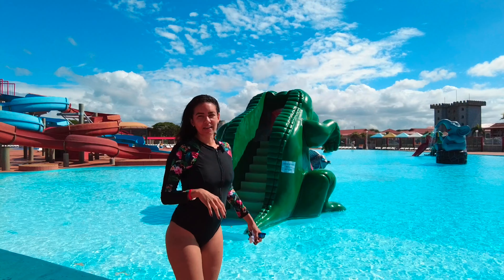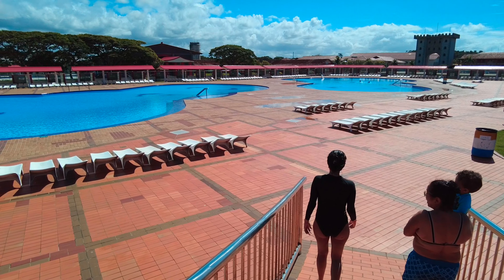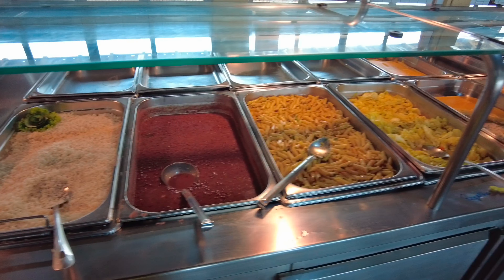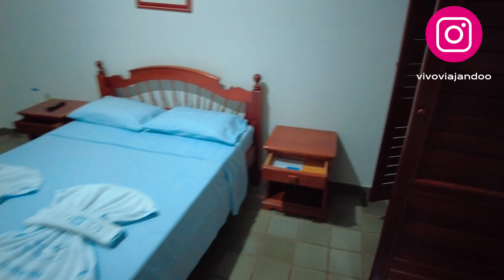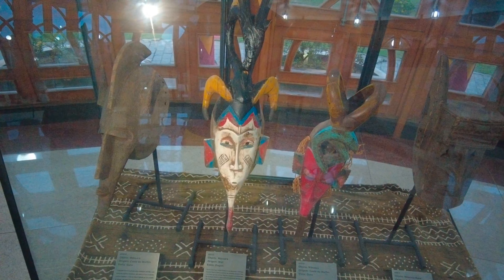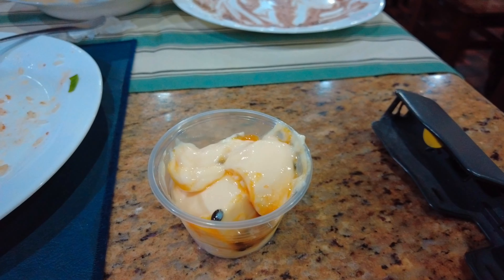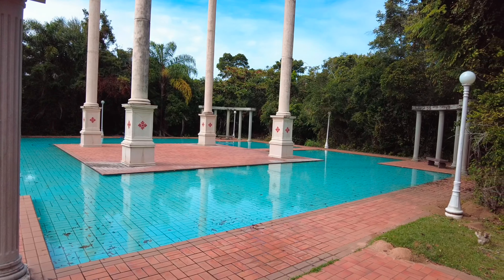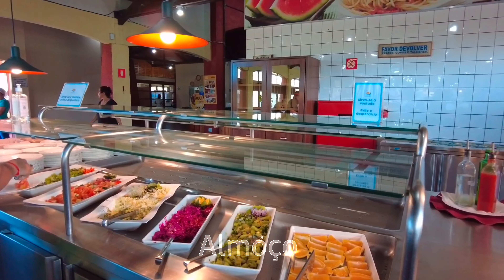SESC PRAIA FORMOSA EM ARACRUZ NO ESPÍRITO SANTO - NÃO É PARA TURISTAS QUE NÃO GOSTAM DE...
Nesse vídeo mostramos como são as dependências e tudo que você precisa saber sobre o SESC Praia Formosa em Aracruz no estado do Espírito Santo. Se não gosta dessas coisas, então esse SESC não é para você!